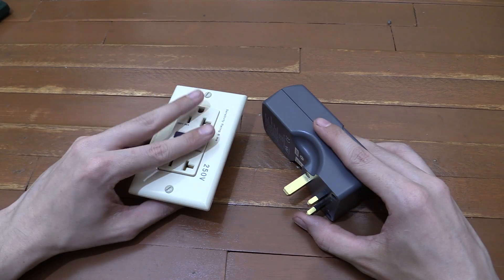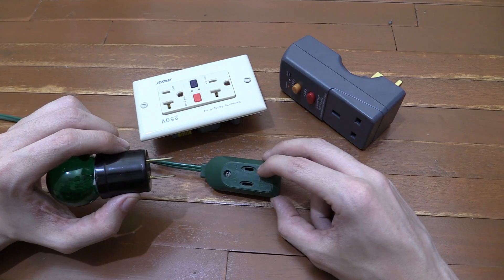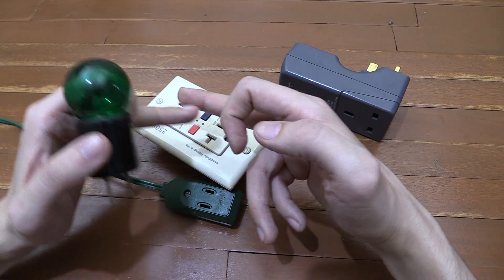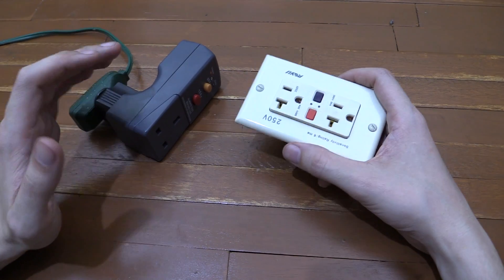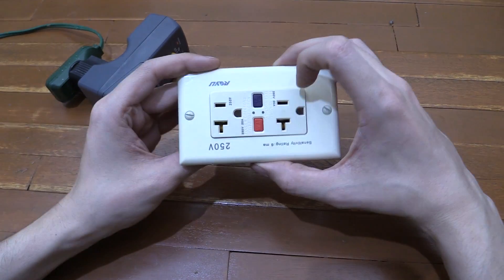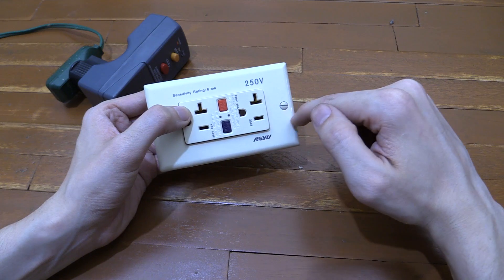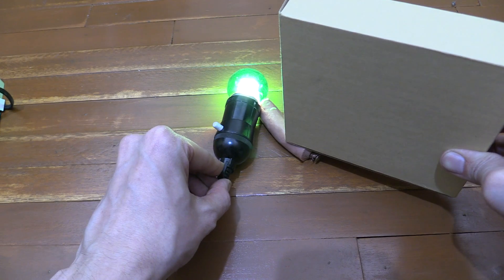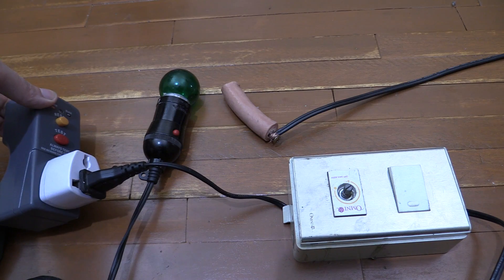GFCI Overview and Testing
A brief overview of the protection offered by a GFCI or RCD socket and a demonstration of how it could save your life.

Depending on what part of the world you live in, you might call it a GFCI (ground fault circuit interrupt) or RCD (residual current device), but it’s the exact same thing.

Needless to say, you should not try to repeat anything you saw in this video. Electricity can kill you.

These devices offer protection by measuring the current flowing between live and neutral. If there’s an imbalance, for example electricity going through your body to ground, it will fire a solenoid to disconnect the power immediately.

In this video I look at two types of GFCI sockets, one is a replacement twin wall socket and the other is a portable plug-in type. It’s possible to daisy chain multiple regular sockets off a single GFCI socket, but there are limits and that varies between manufacturers.

I connected a hot dog to ground, in order to simulate a human finger. I then show what would happen if that “finger” touched a live wire on an unprotected system and then the protection offered by a GFCI socket. In the unprotected scenario, the hotdog sizzles as 220 Volts passes through it to ground. In the second test, the GFCI socket tripped immediately.

For anyone curious, the RCD test socket I used in this video is made by Masterplug. The other double socket I showed is made by Royu / Firefly Electric & Lighting Corporation (FELCO).

So if you wondered what does a GFCI socket actually do or how it works, now you know :)